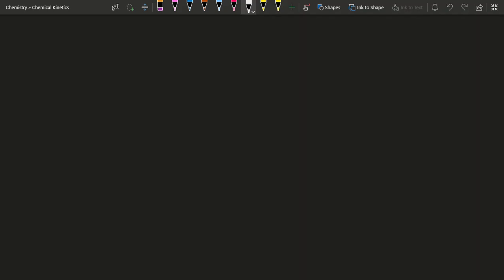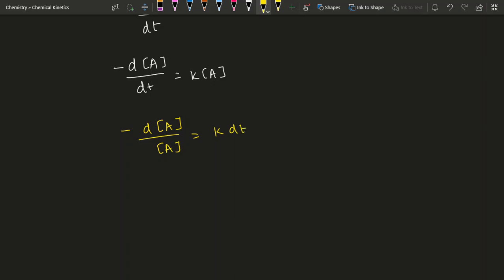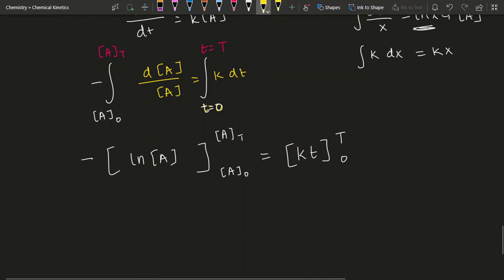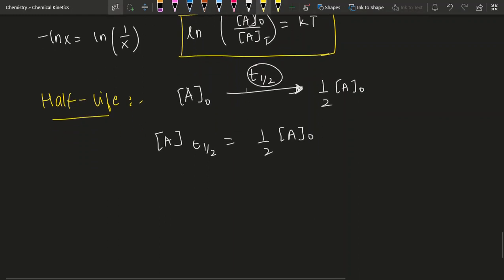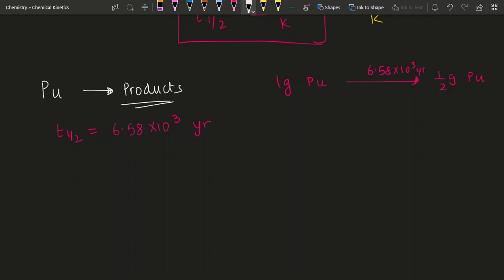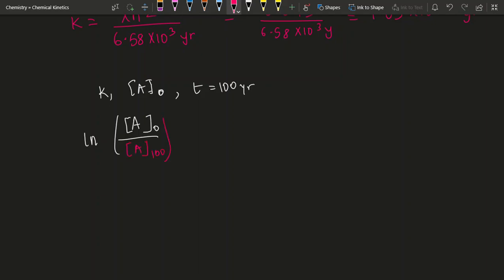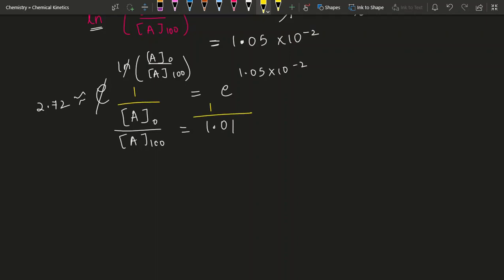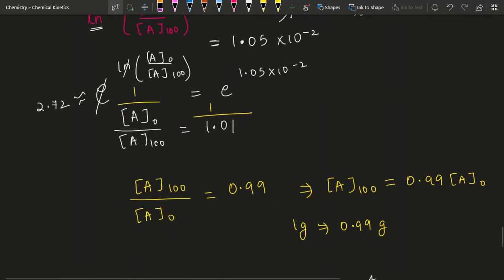First Order Reactions and Radioactive Decay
Learn how to derive the concentration dependence of a first order reaction and radioactive decay in this video.